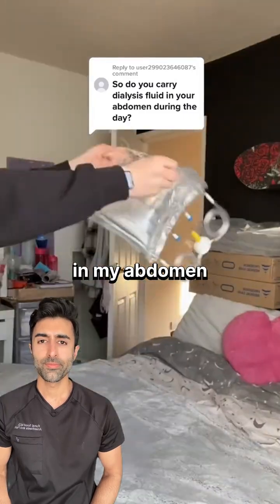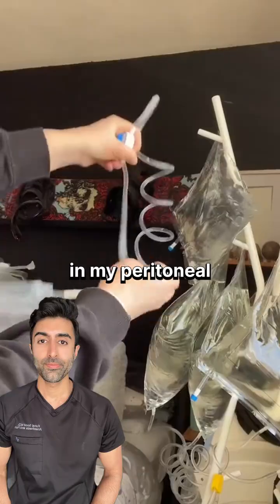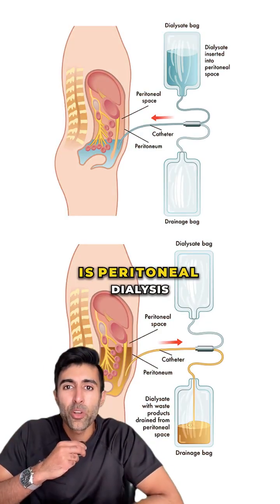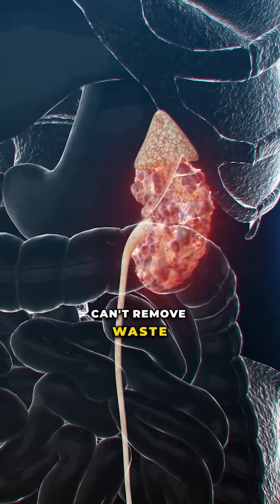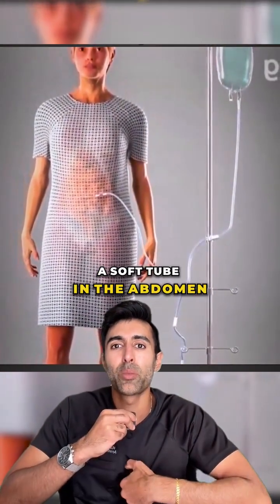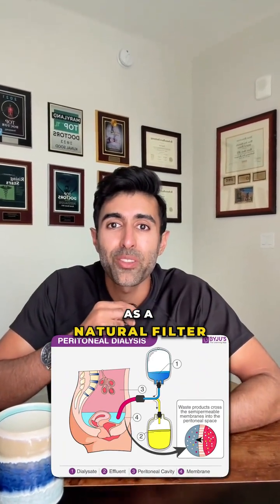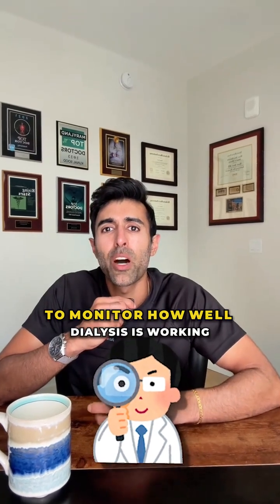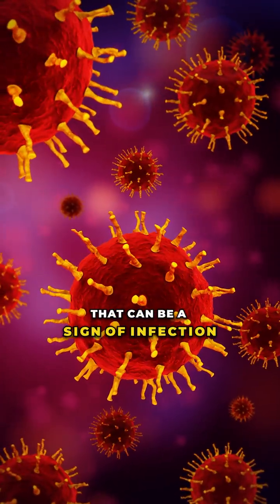What’s it’s like to carry dialysis fluid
Most people don’t realize some patients actually carry dialysis fluid inside their abdomen for hours each day. It filters their blood through the peritoneum, working quietly like an internal kidney substitute.

Have you seen this before?

VC: @megsmovement
PMID: 36475557

Follow @doctorsoood to improve your health IQ and for similar content.